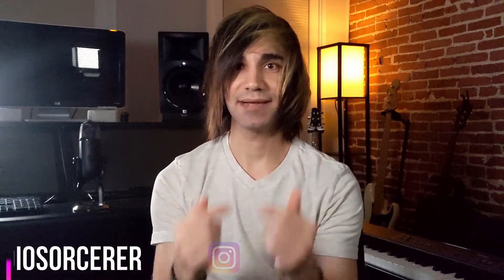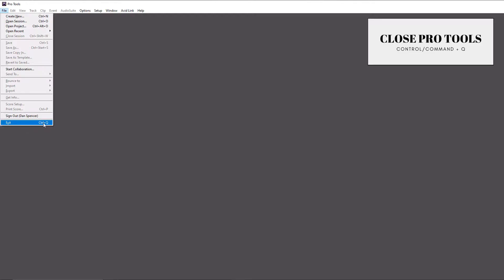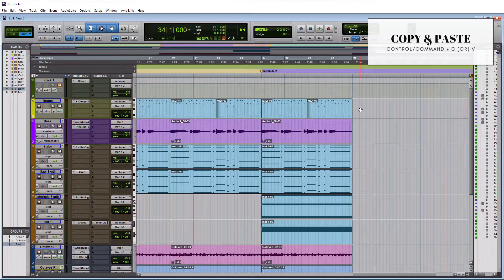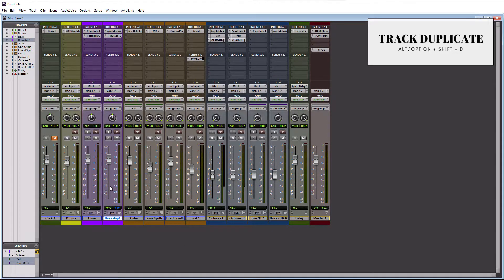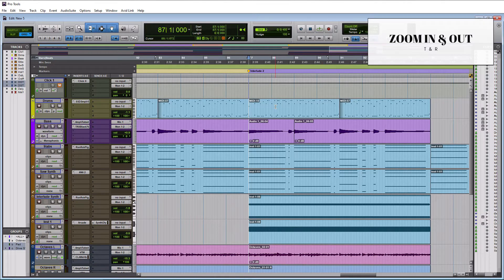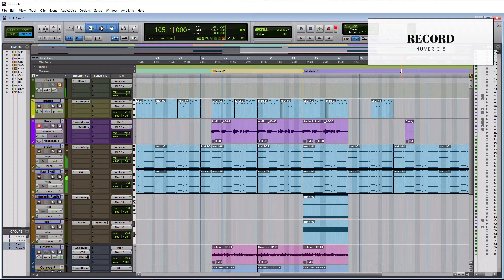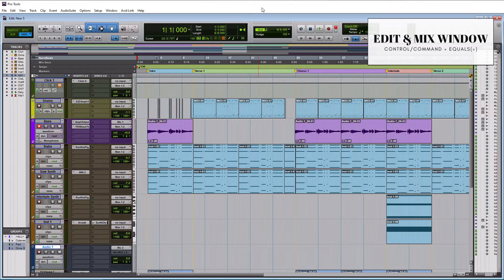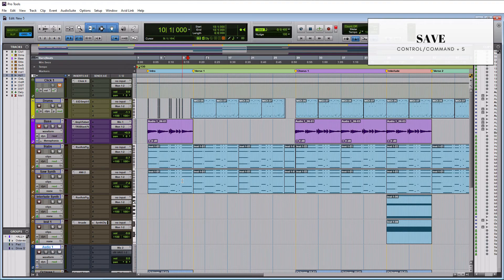My 15 Most Used Avid Pro Tools Shortcuts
In this video, you will learn my top 15 most used Pro Tools shortcuts. I will show you what the keyboard shortcuts are and then a practical use for each item. This tutorial will help you speed up your Pro Tools workflow and become a better audio engineer. Pro Tools is the industry standard DAW and becoming proficient in it is a must in today's audio industry.

00:00 | Introduction
00:48 | Pro Tools Close Session Keyboard Shortcut
01:11 | Pro Tools Close Program Keyboard Shortcut
01:34 | Pro Tools Tab To Transients Keyboard Shortcut
02:39 | Pro Tools Copy & Paste Keyboard Shortcut
03:32 | Pro Tools Track Duplicate Keyboard Shortcut
04:09 | Pro Tools Group Keyboard Shortcut
04:49 | Pro Tools Separate Keyboard Shortcut
05:21 | Pro Tools Zoom In & Out Keyboard Shortcut
05:39 | Pro Tools Duplicate Clips Keyboard Shortcut
06:26 | Pro Tools Record Keyboard Shortcut
06:55 | Pro Tools Play & Stop Keyboard Shortcut
07:16 | Pro Tools New Track Keyboard Shortcut
07:57 | Pro Tools Edit & Mix Window Keyboard Shortcut
08:20 | Pro Tools Undo Keyboard Shortcut
08:47 | Pro Tools Save Keyboard Shortcut
09:38 | Final Thoughts

MAKE YOUR STUDIO SOUND AMAZING❗❗❗